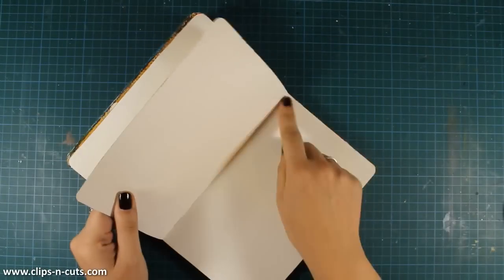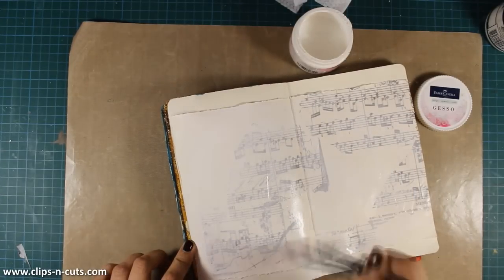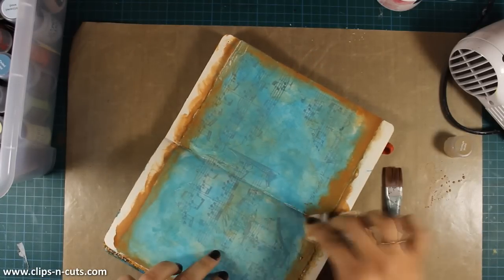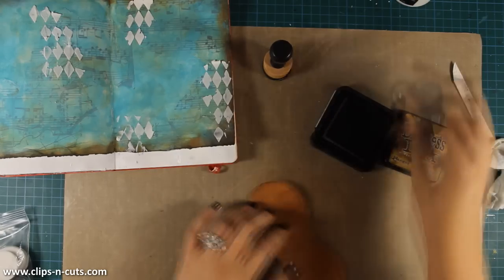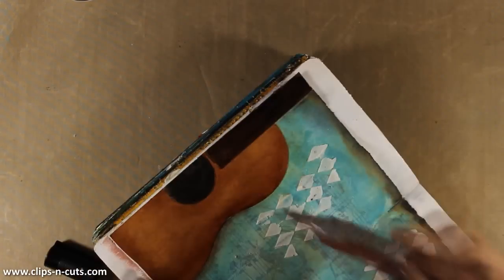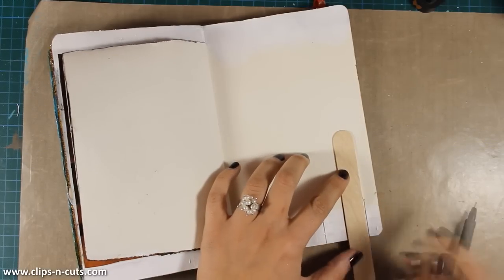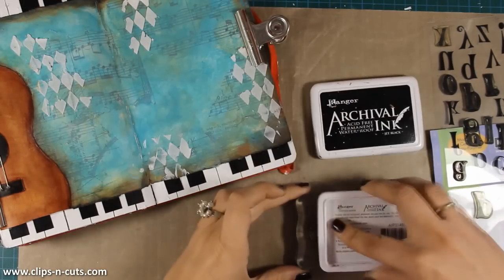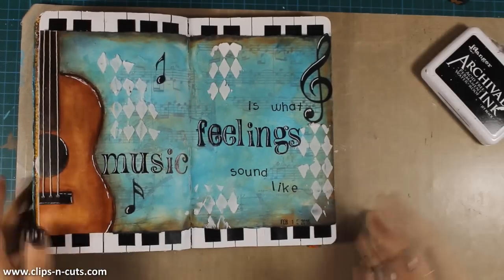Art Journal layout : Music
Step by step video on creating an art journal page about music using mixed media techniques.
——— Expand for S U P P L I E S ———

• Non Stick CRAFT SHEET Reusable 15 X 18 Stamp Paint Ink